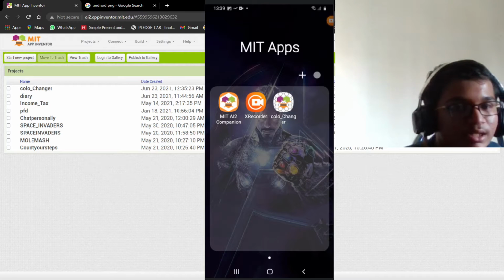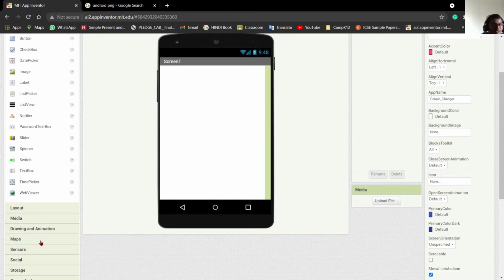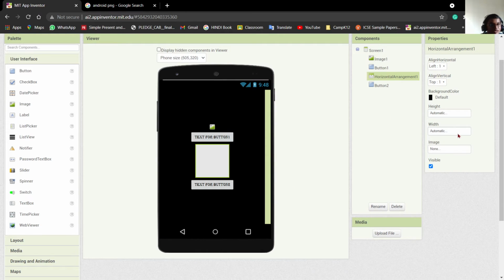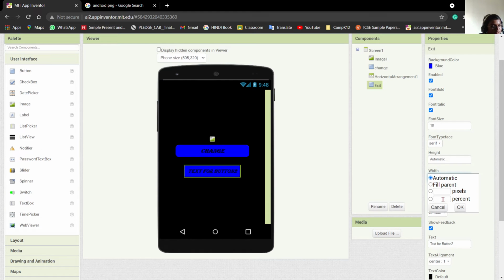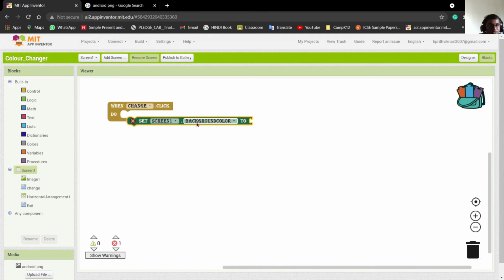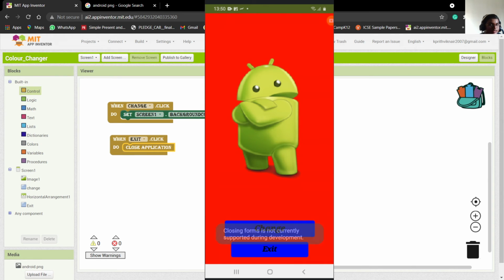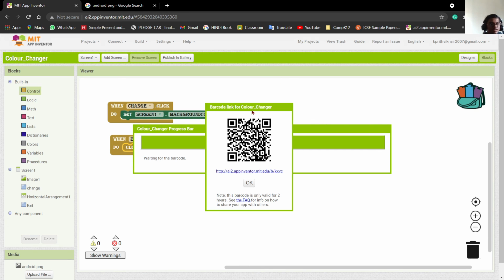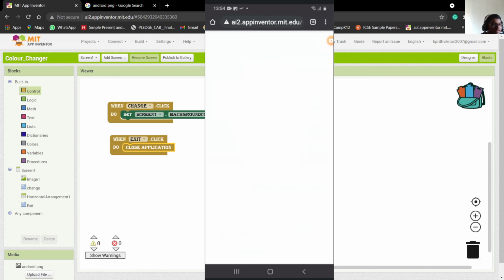Colour changing app (Using MIT)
This is a simple basic app which we have created in  MIT.